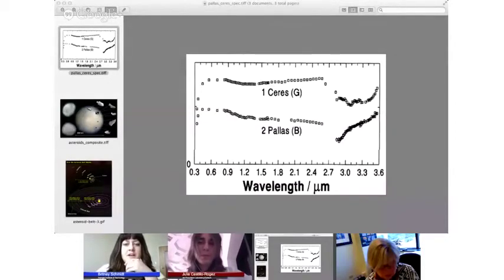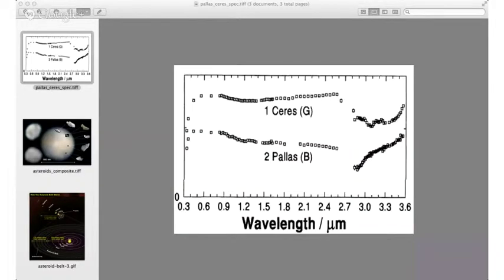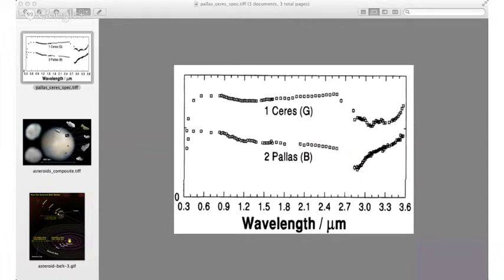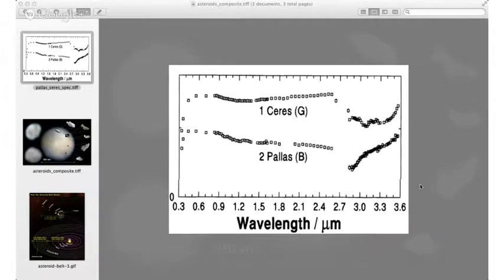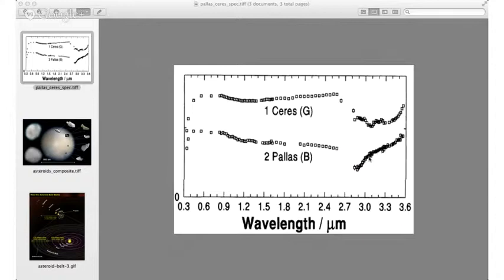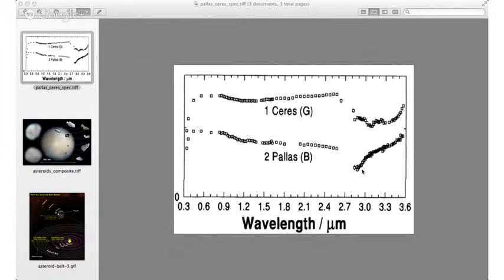Ceres Series: Part I - Spectroscopy Unplugged